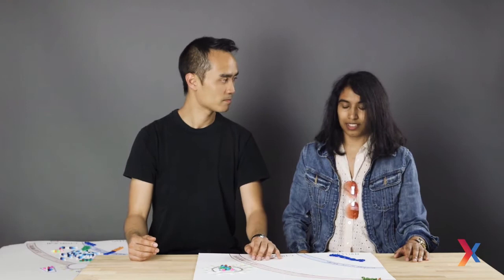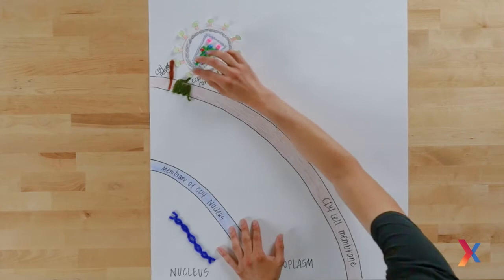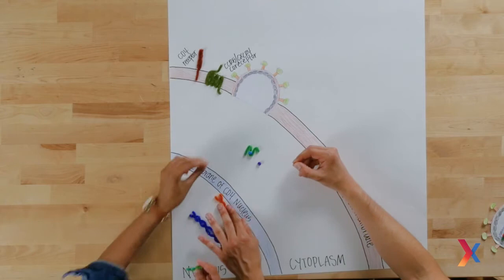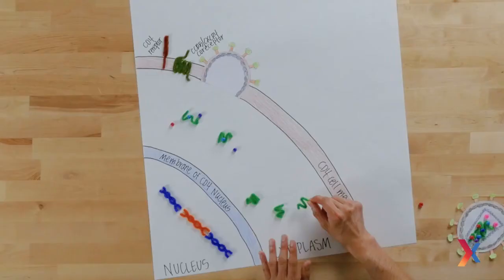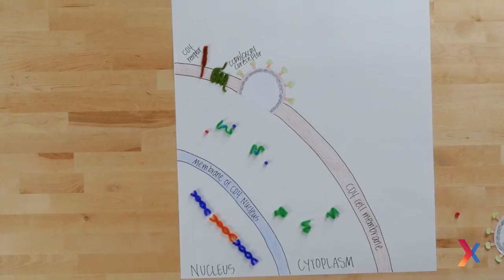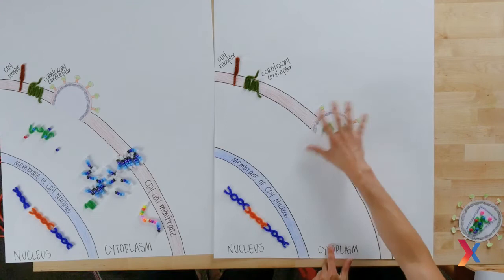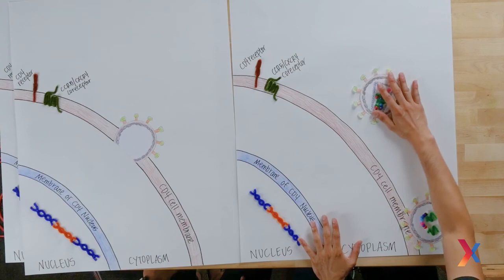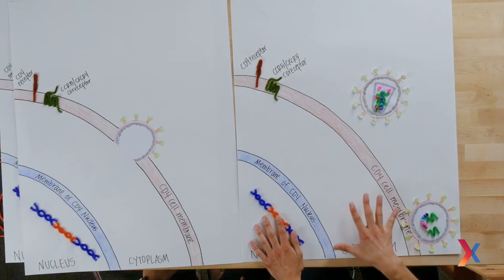The HIV Life Cycle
This video introduces how HIV enters the host cell, how it co-opts the cellular machinery to reproduce.